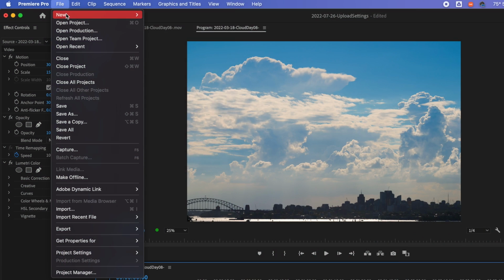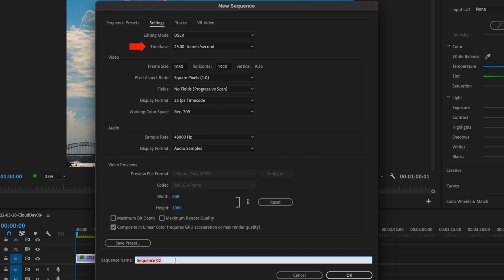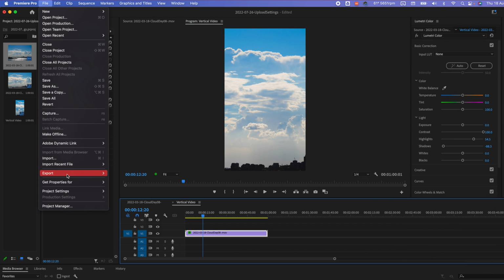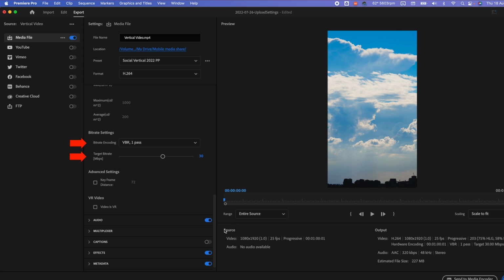Best Instagram REEL settings 2022